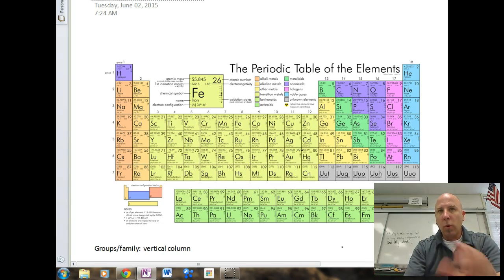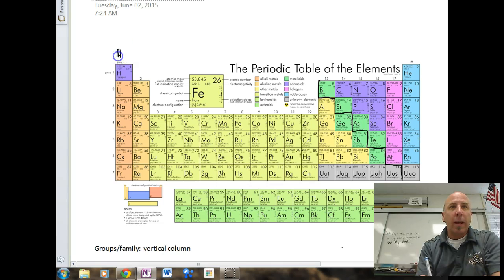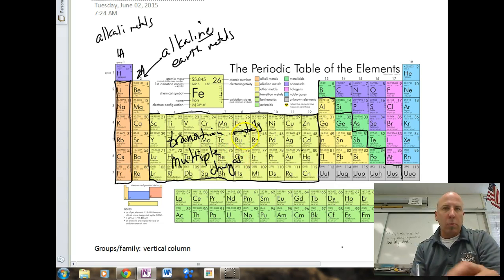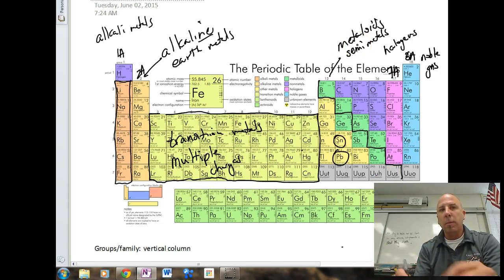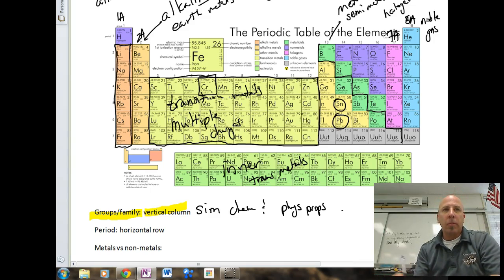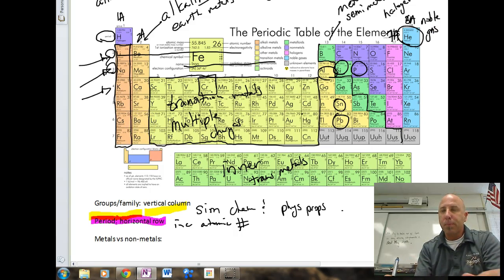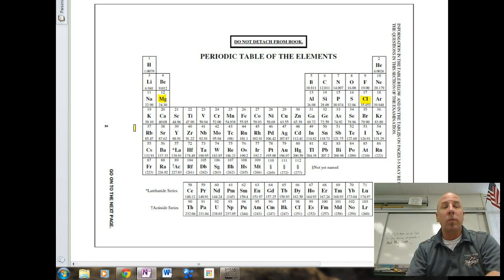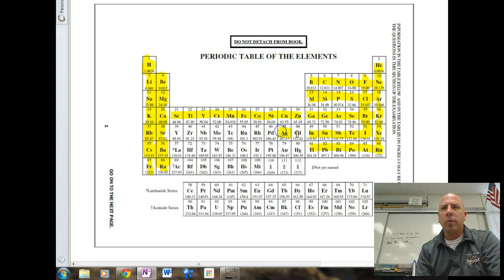AP Chemistry summer assignment #3: The periodic table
Difference between metals and non-metals, alkali metals, alkaline earth metals,  halogens and noble gases.  Includes transition metals and inner transition metal identification.